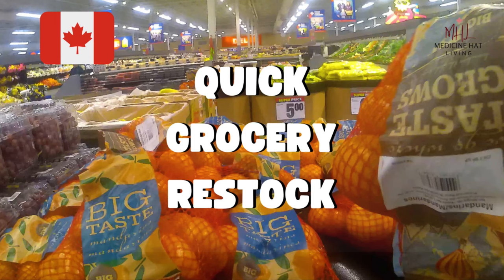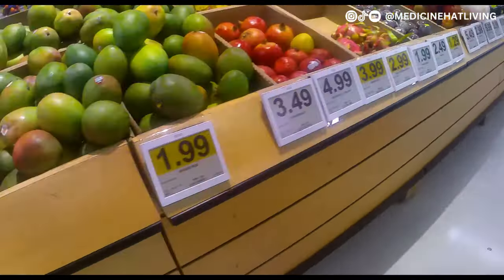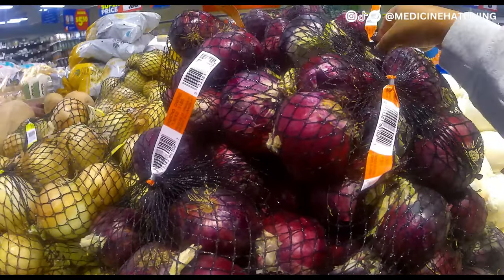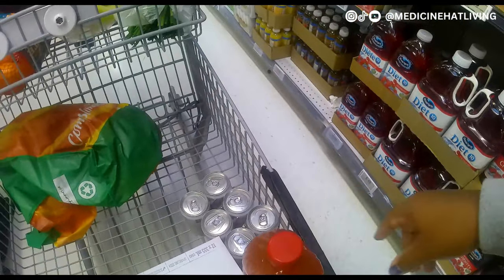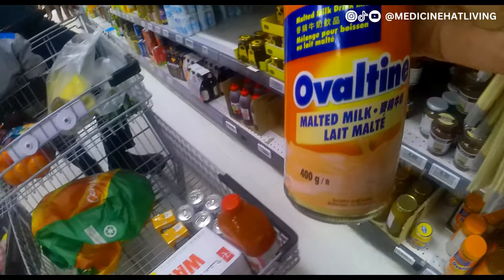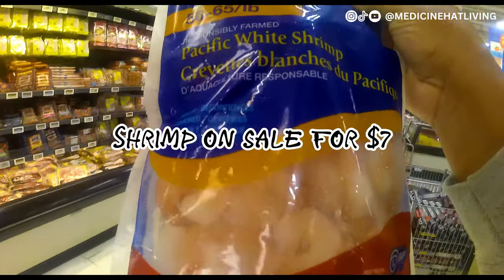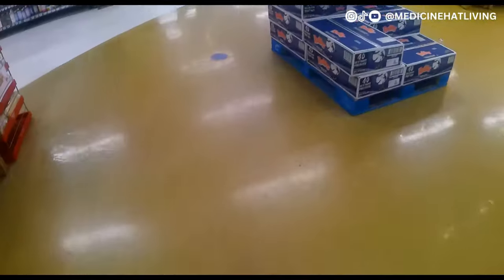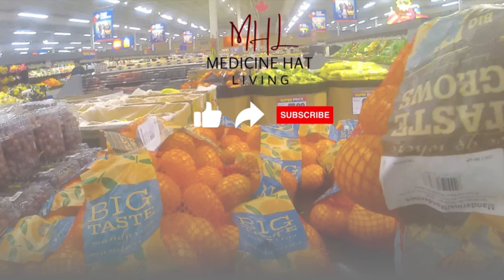Quick Grocery Restock in 🇨🇦 | Real Canadian Superstore | Mini Vlog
🛒 Join me for a quick grocery restock at Superstore. Whether you're an international student, a newcomer to Canada, or a Caribbean soul craving familiar flavors, this video is tailored just for you.
Come along and explore unbeatable deals, highlight essential items, and provide pro tips to make the most of your shopping experience. From vibrant Caribbean spices to everyday necessities, we've got you covered. Tune in and discover how to shop smart and save big in Medicine Hat, Canada!

See Medicine Hat through the eyes of newcomers. Let us show you the city we fell in love with!

Student Shopping Vlog
Canada Student Shopping
Canada Student Shopping Vlog